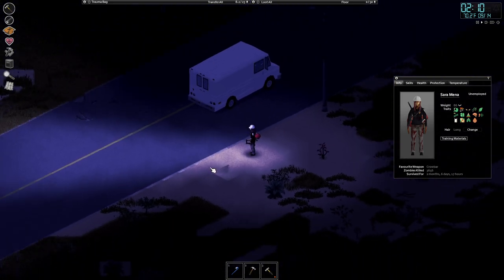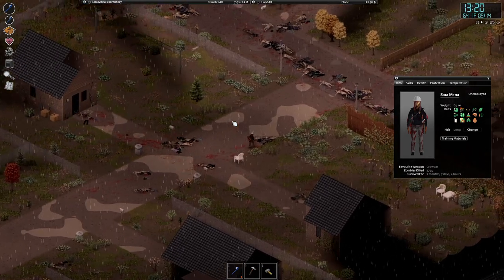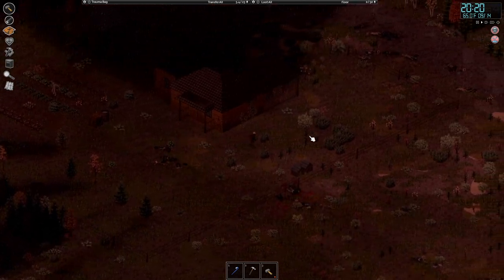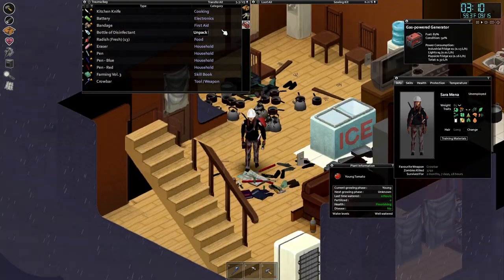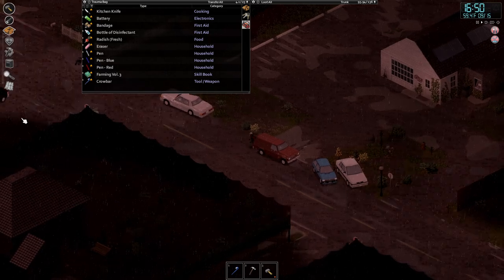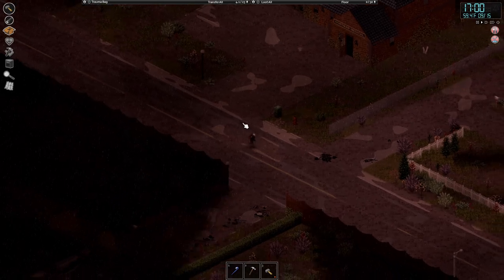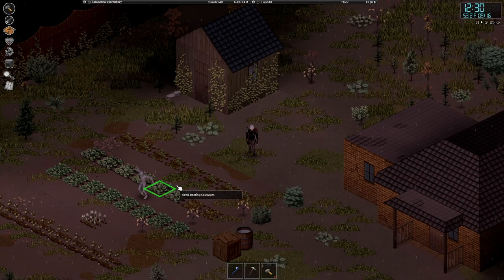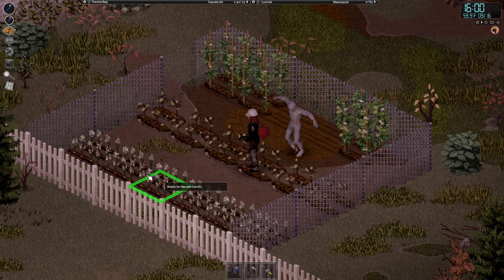Let's Play Project Zomboid Apocalypse Mode Part 39 - Moving Loot into Vehicles & Lvling Farming